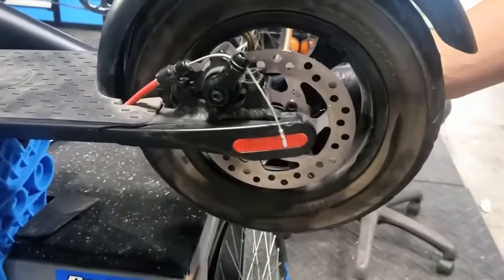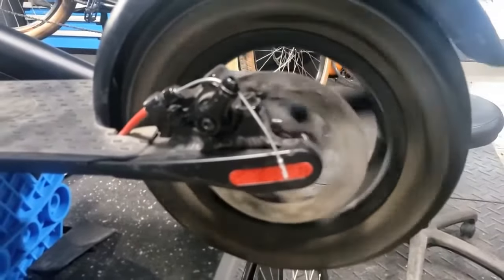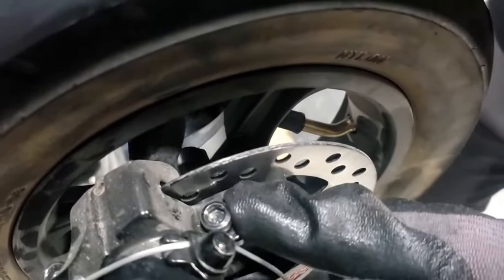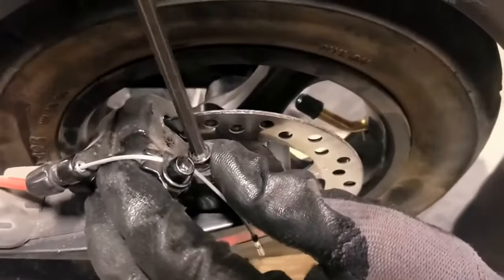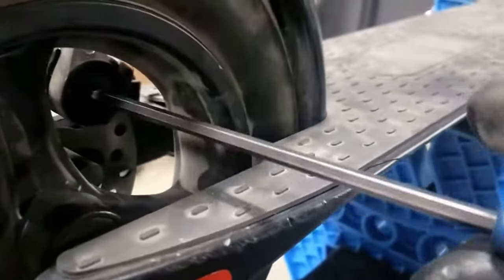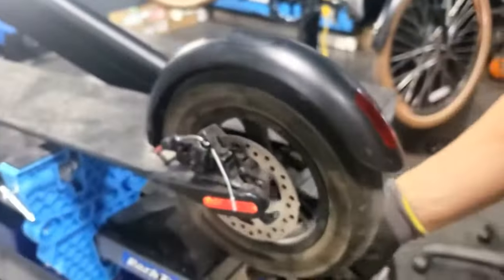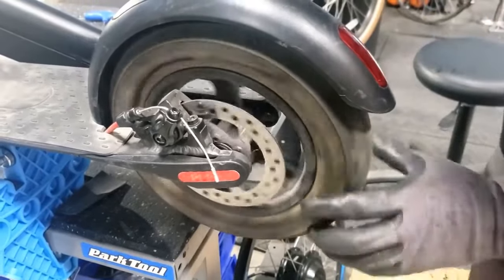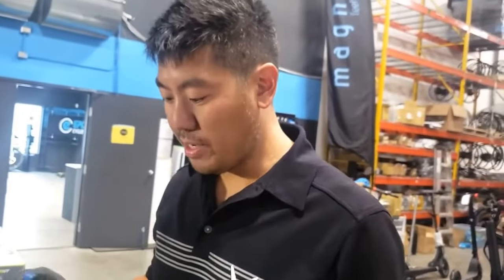How to Fix Disc Brakes Noise (Squeak, Squeal, Rubbing & Grinding Noisy Brakes) - X7 X8 X9 Scooter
✅ 350W front wheel drive motor
✅ 36V, 5.0Ah-X7 / 10.4Ah-X8 battery
✅ Range of 24miles / 38km*
✅ 10” pneumatic tyres: providing a smoother ride over rough surfaces
✅ Max speed 20mph, 32km
✅ Ready to use: every scooter is checked/setup before delivery

High quality, fast, good range, comfortable 10" tyres and collapsible stem to aid storage and portability. The X7 X8 Pro scooter's unique removable battery allows you to double the range instantly by adding a second battery.

X8 Pro Scooter
Removable Battery 10.4Ah: can be charged in or out of scooter
3 speed modes, with max speed 20mph
Range: up to 24miles / 38km*
Cruise Control
10" wheels with pneumatic tyres
Quick folding design for easy transportation
IPX4 waterproof rating, visit here for further details
Rear disc brake
On board computer for speed, battery monitor and cruise control
LED front & rear lights

X7 Electric Scooter - Vehicle grade electric scooter.

-Electric Scooter made with aviation grade aluminum alloy available in black with either 8.5 inch air-filled tires (X7) or 10 inch air-filled tires (X7 Offroad).
-350 Watt Brushless high performance motor.
-Push type throttle with LCD display with speed and battery range.
-Triple brake: motor braking, disc brake, rear-fender brake - ensure safer riding.
-The battery is located in the handlebar stem, not under the board like most electric scooters, making it waterproof - rideable in our Hawaiian rain showers, and overall more stable and safer than the typical electric scooter.
-The battery can be freely removed and replaced at any time, increasing battery life and making it lighter to transport - revolutionary in the electric scooter marketplace.
-Chic minimalist folding: simply folds down in 1 second for easy storage. It easily fits in the trunk.
-Extra batteries can be ordered for extended range.
-Redesigned handlebar stem is thicker, stronger and stable.
-LED Headlight and taillights.
-Charging time: 2 – 3 Hours/Range Approx 12 miles in optimal conditions/Max Speed: 19.88 MPH.